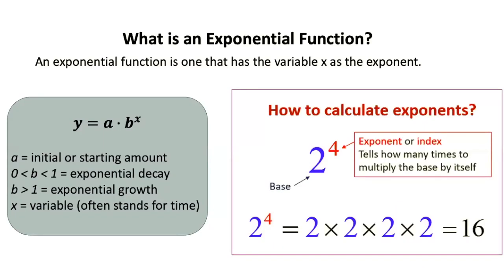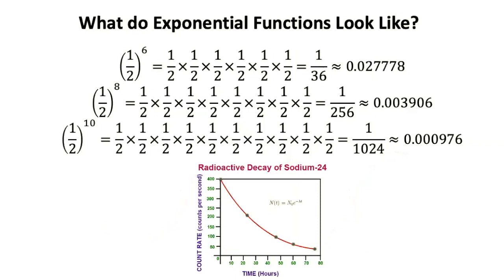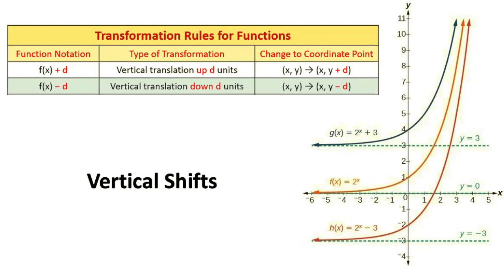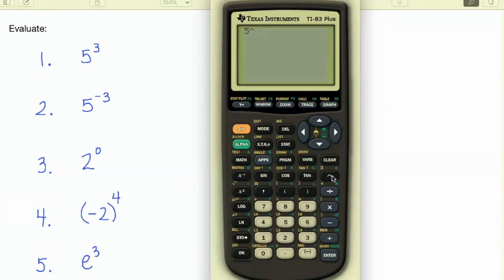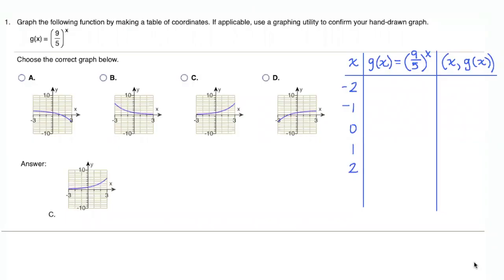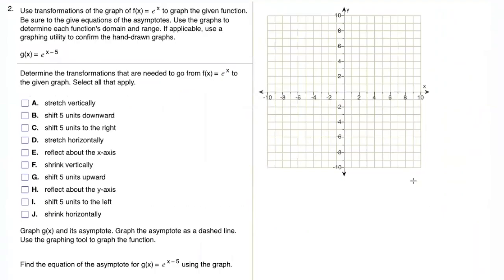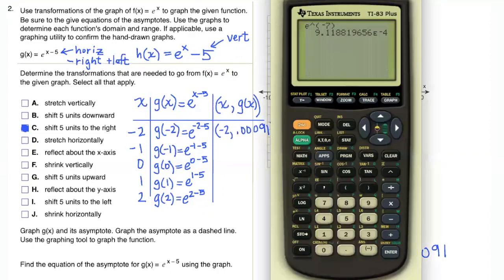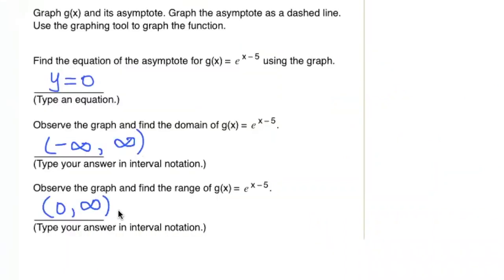Exponential Functions (Section 4.1)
In this video you will be introduced to exponential functions.